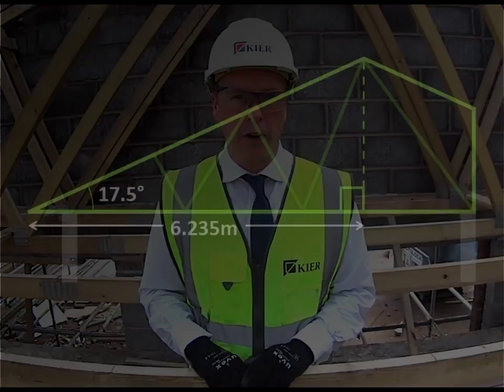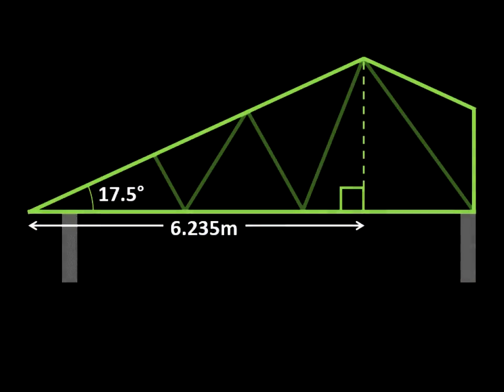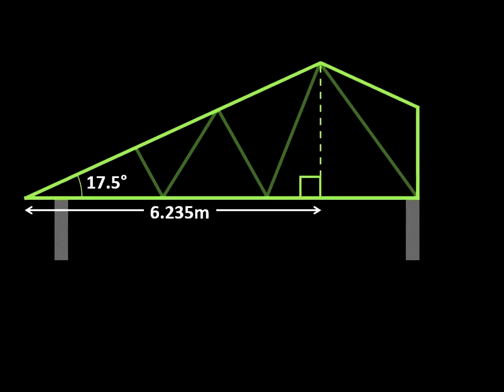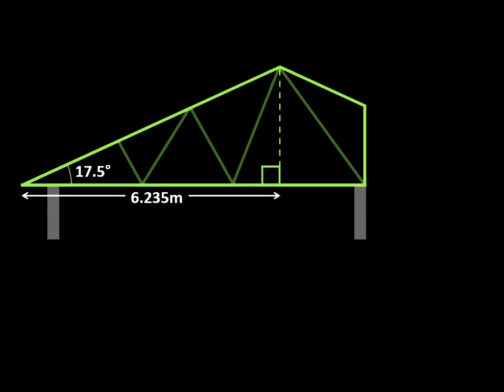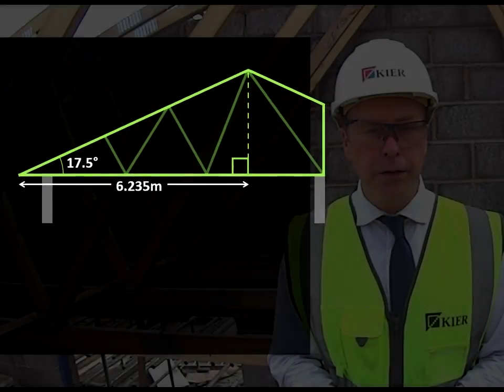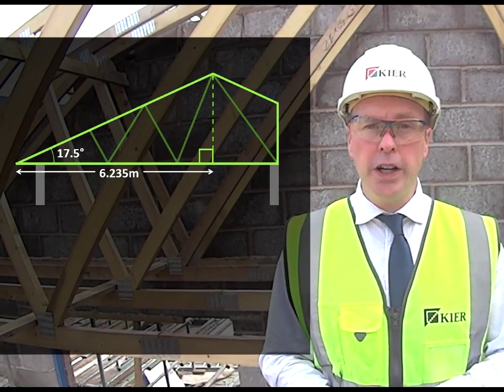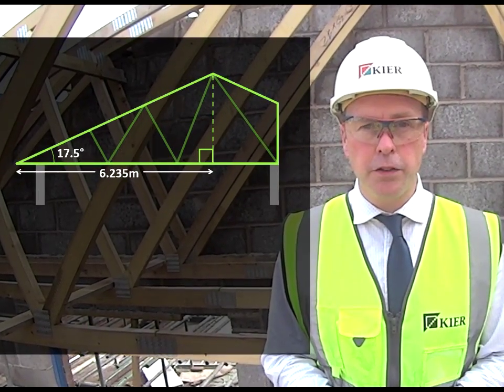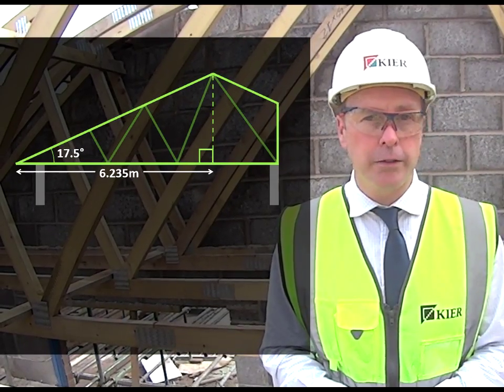Problem Solving - Trigonometry